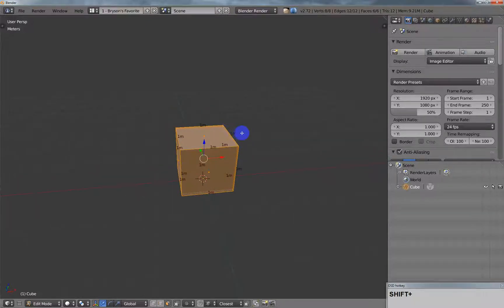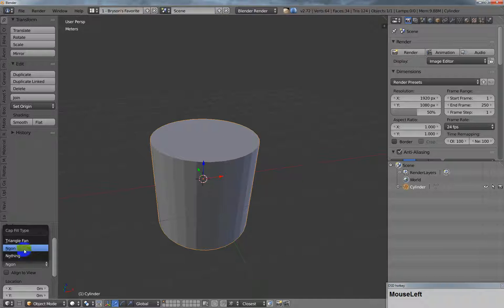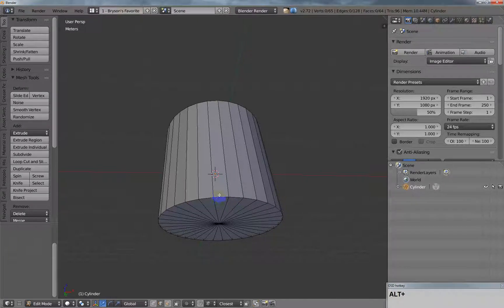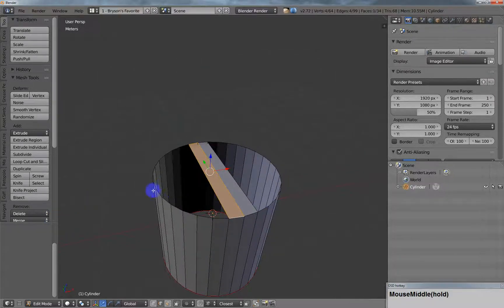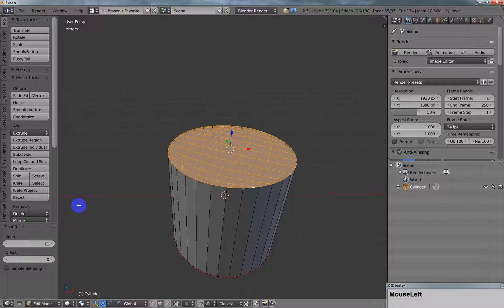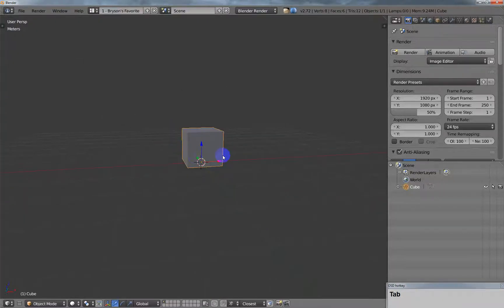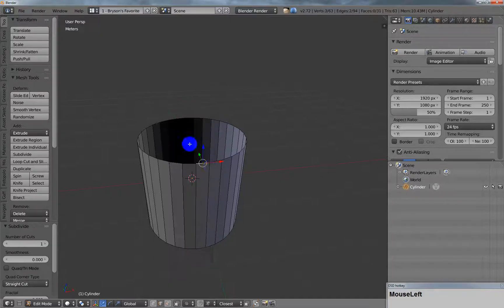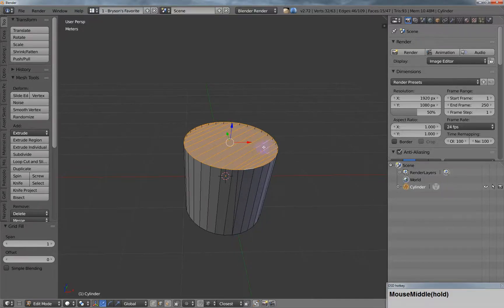A quick efficient way to cap an open edge loop in Blender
When you are modeling, you always want to maintain great topology and be very efficient with face / triangle counts. This is particularly important when making models for games. Here is a quick tip on how to fill open edge loops like those found on the end of cylinders, in Blender. Note: You can use the Offset value in the Grid Fill operator to spin the way the faces run if that matters to you.

Blender 2.72b